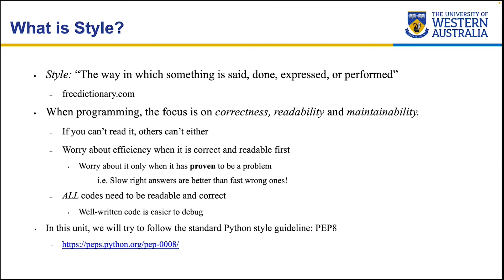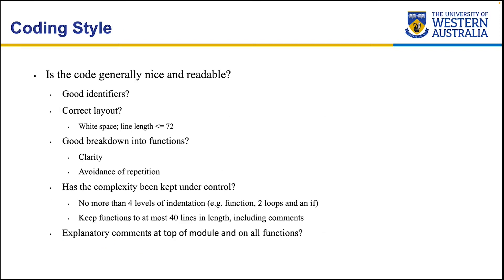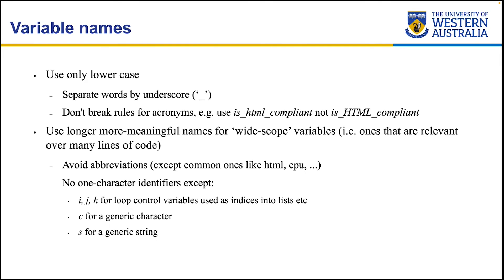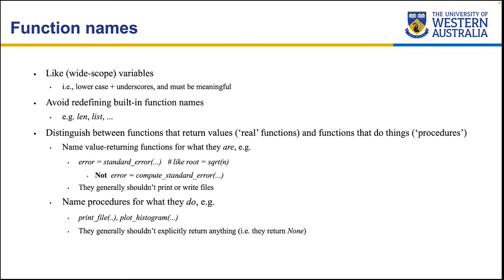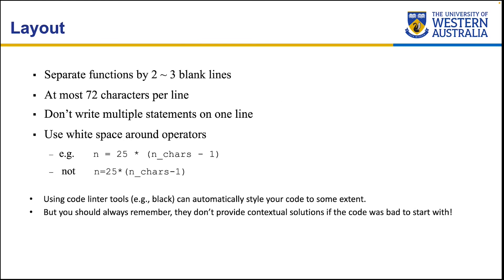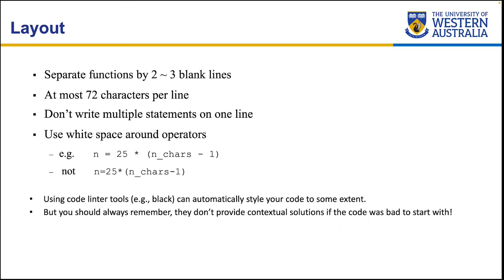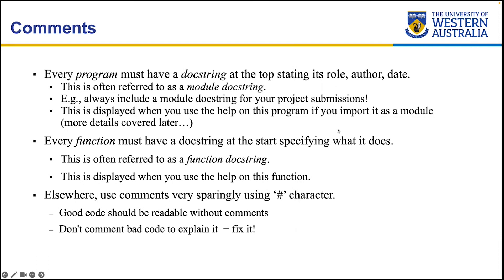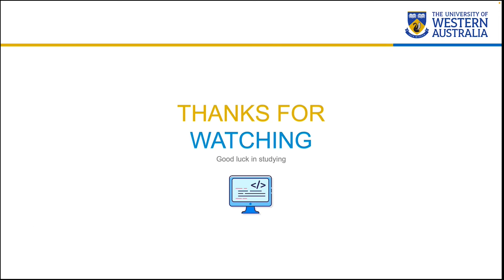UWA CSSE Core Python Programming - Python Style